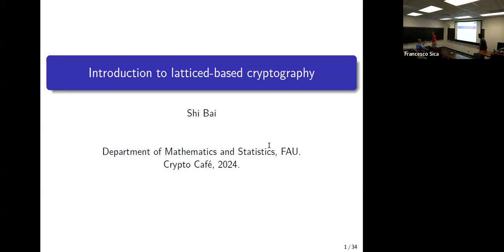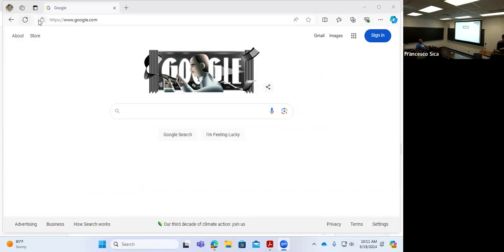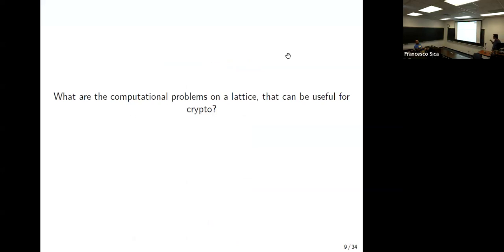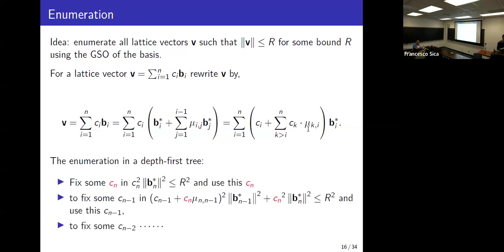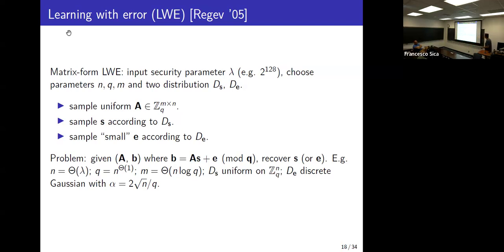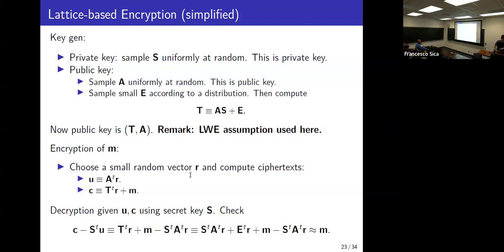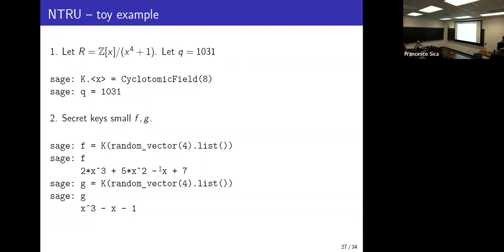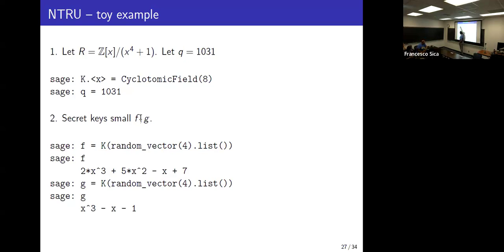Crypto Café - Shi Bai – Sept. 19, 2024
Speaker:  Dr. Shi Bai, Associate Professor, Florida Atlantic University
Title:  Lattice-based Cryptography: Construction and Analysis
Abstract: Lattice-based Cryptography holds a great promise for post-quantum cryptography.  It enjoys strong security based on the so-called worst-case to average-case redution; relatively efficient implementations, as well as algorithmic simplicity.  In this talk, we will discuss a post-quantum scheme based on lattice; and several algorithms for evaluating the security of average-case/worst-case problems in lattice-based cryptography.